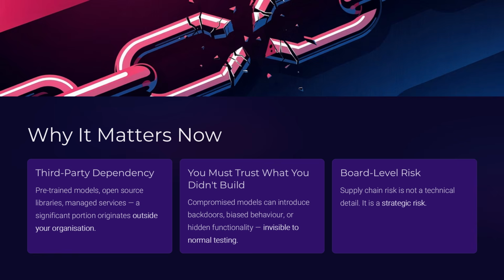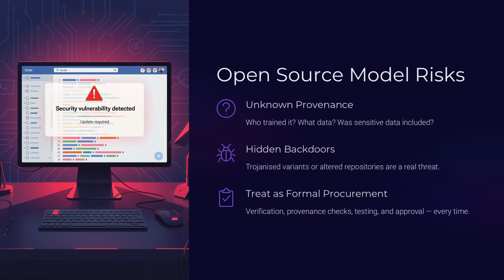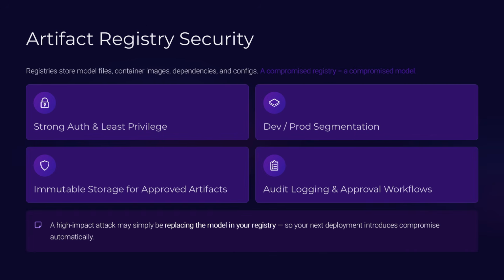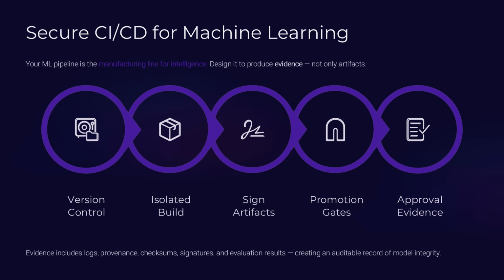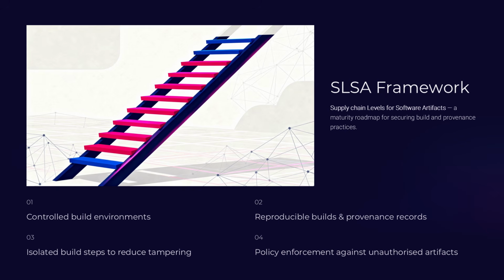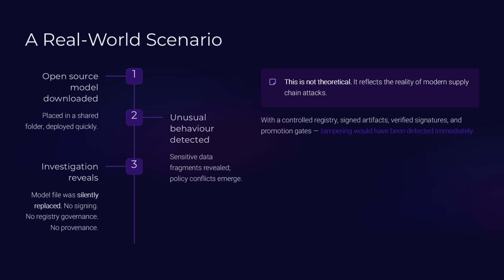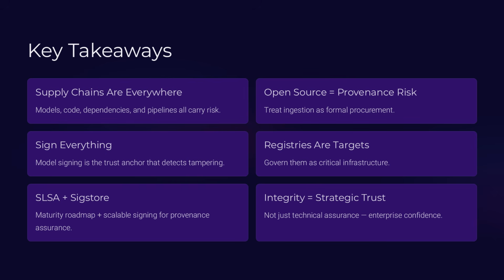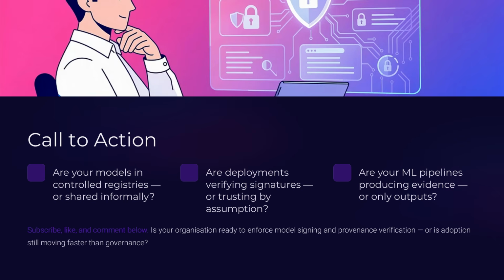AI Supply Chain & Model Integrity (09 of 15)